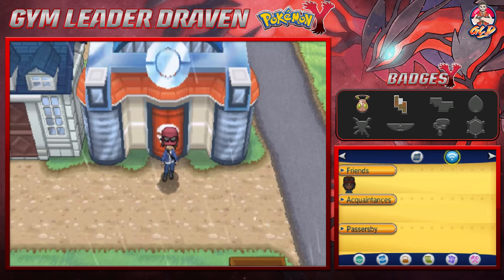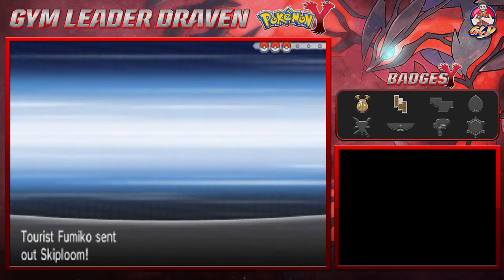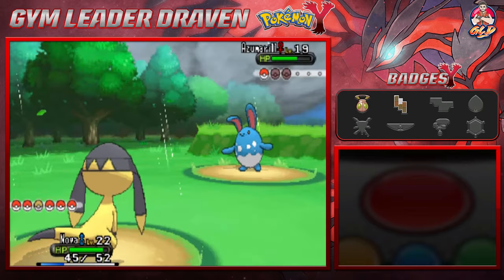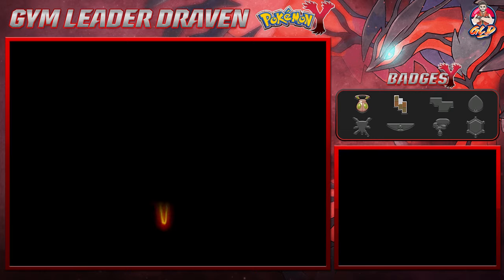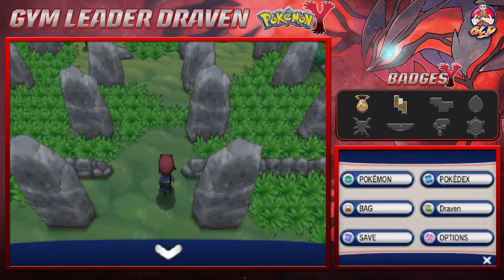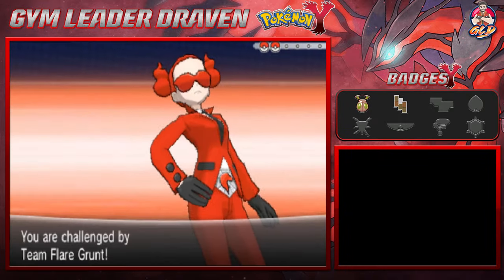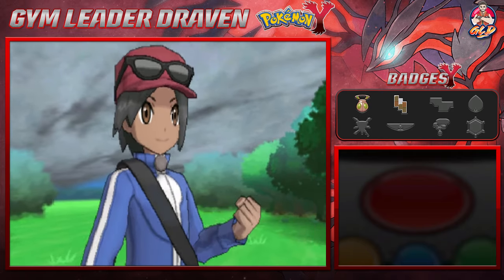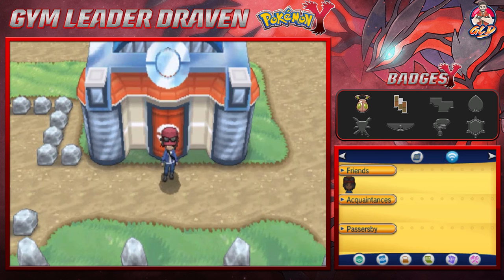Pokemon Y Walkthrough (2024) Part 15: Route 10 (Menhir Trail)!